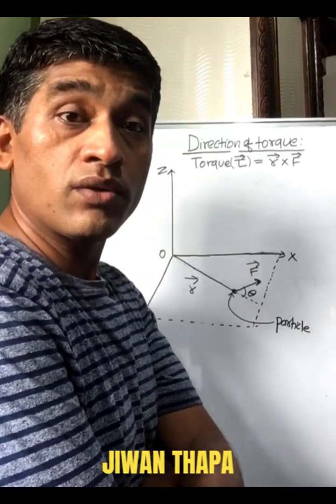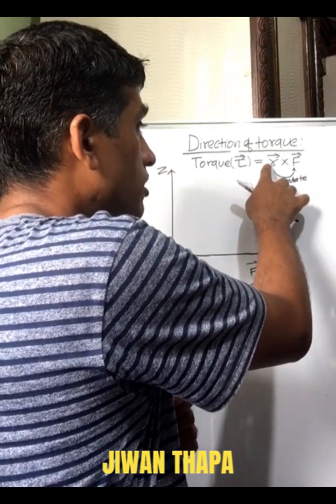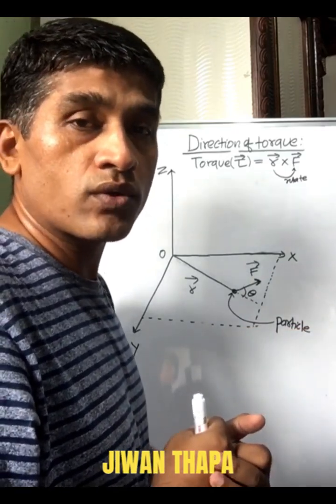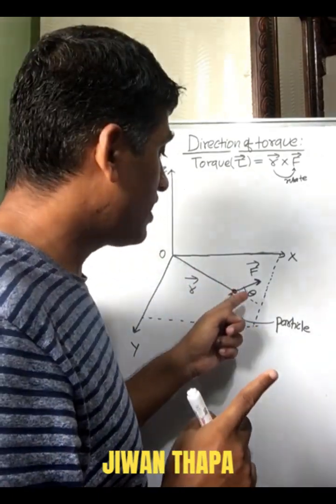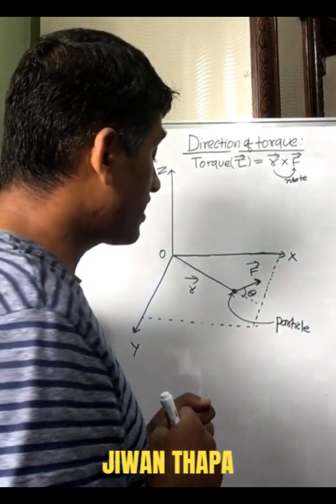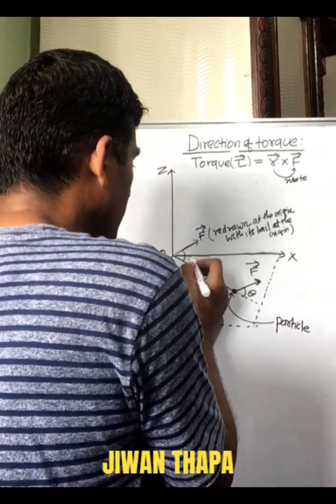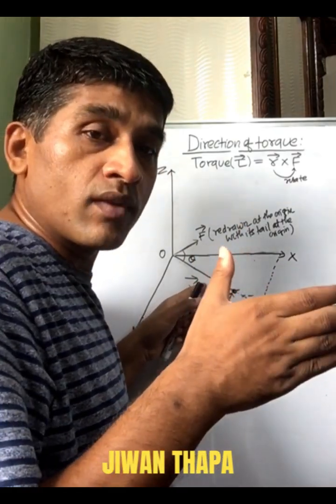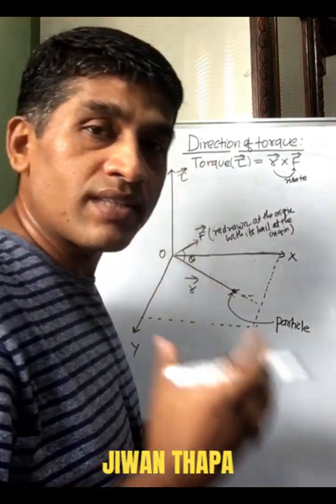Direction of Torque | Mechanics